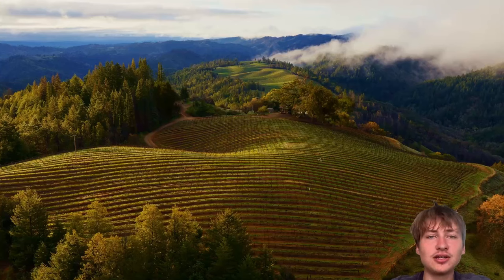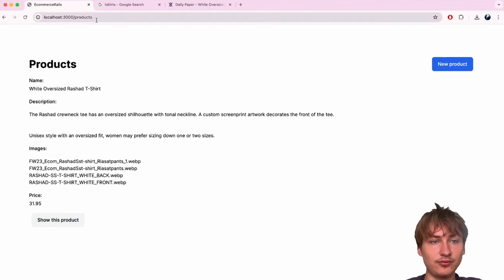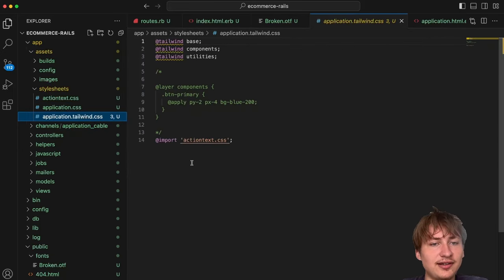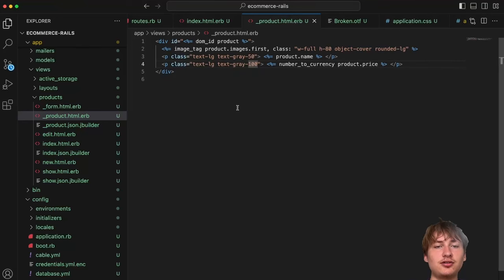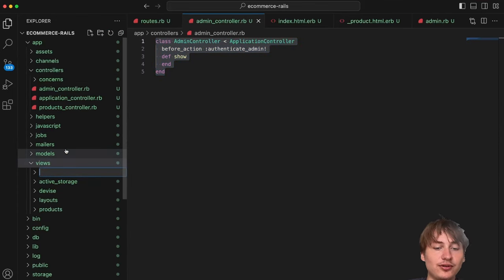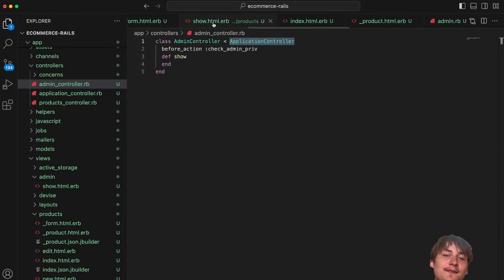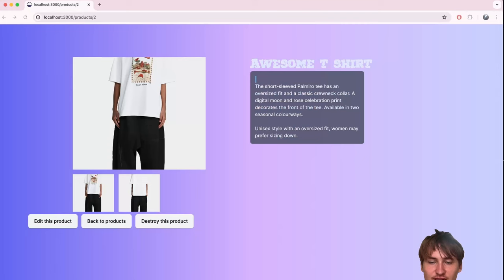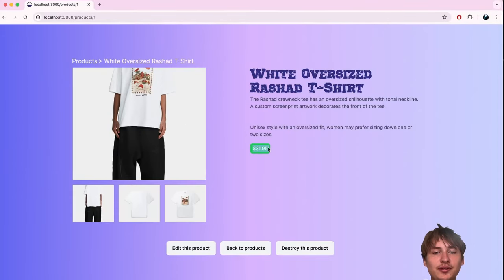Build An E-commerce Website with Ruby on Rails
Contact me to work on your project now In this video I show you how you can build an E-commerce store with Ruby on Rails to sell all the products you dream! in this first video in the series I go over creating the basic layout for our app adding in a Product model and Admin accounts, setting up authorization to make our products secure and styling the app to make it pretty! Hope you enjoy